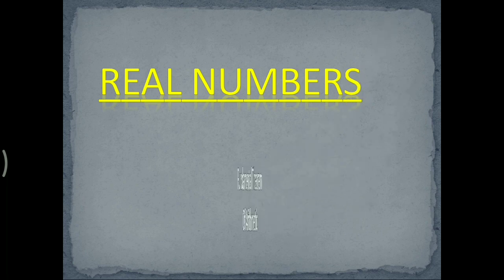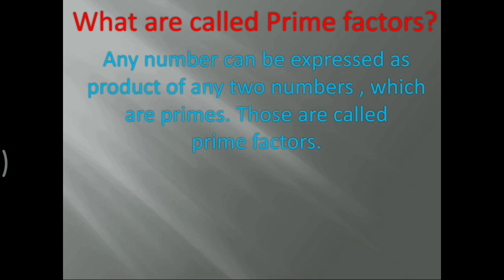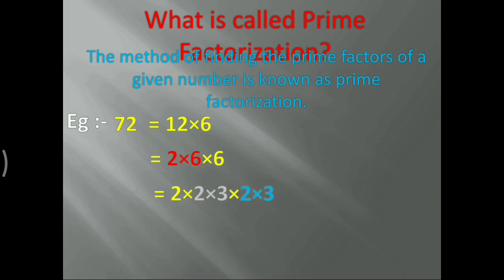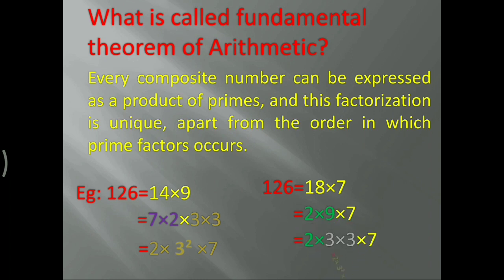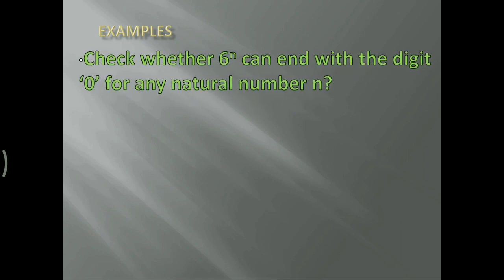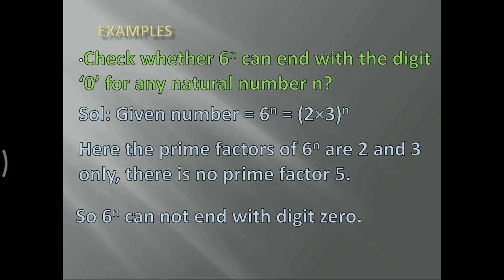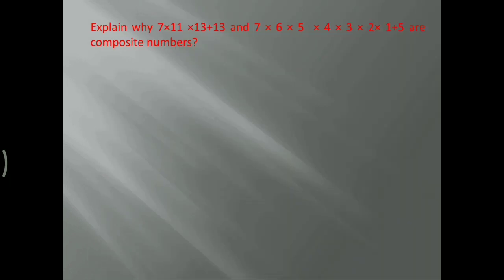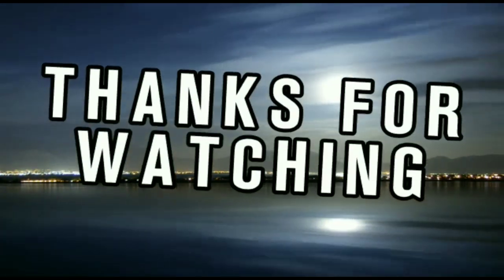Real Numbers - The Fundamental Theorem of Arithmetic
This is a video for 10th class students who belong to AP board which is important for board examinations.